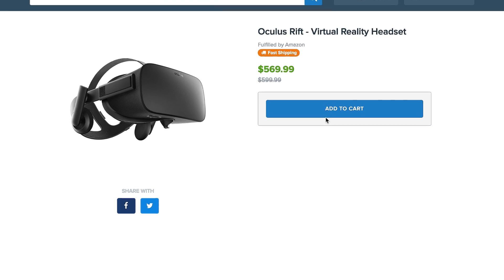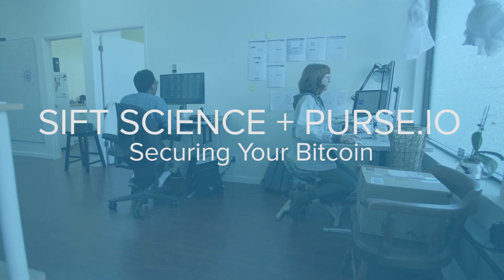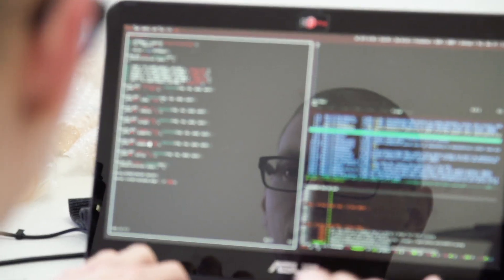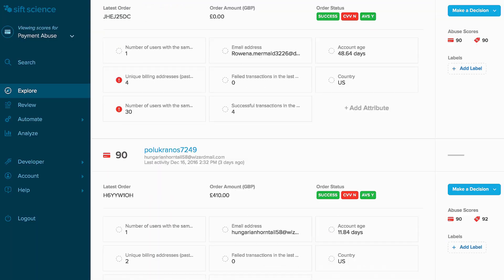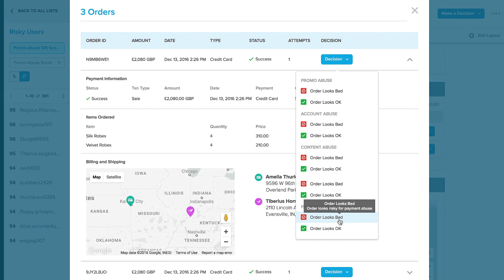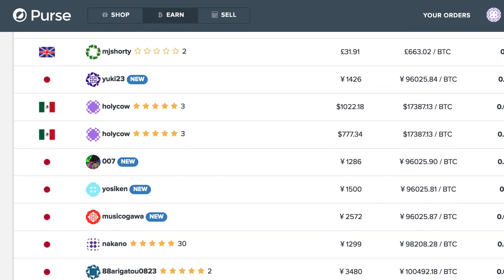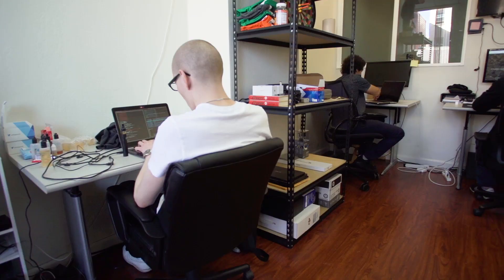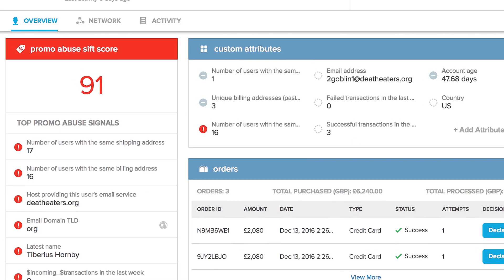Purse.io Video Testimonial of Sift Science